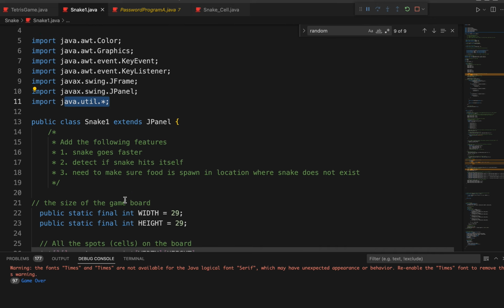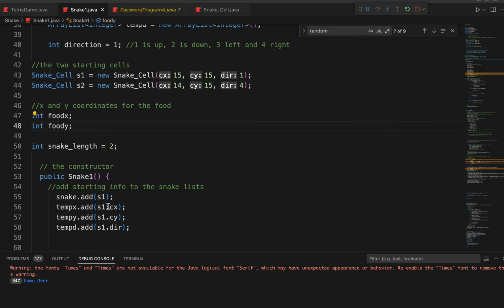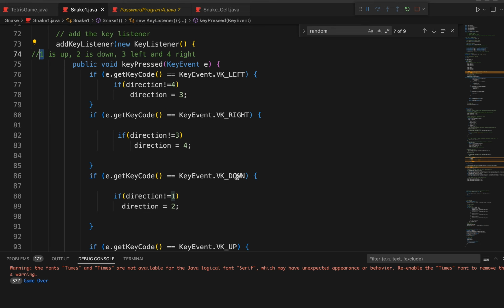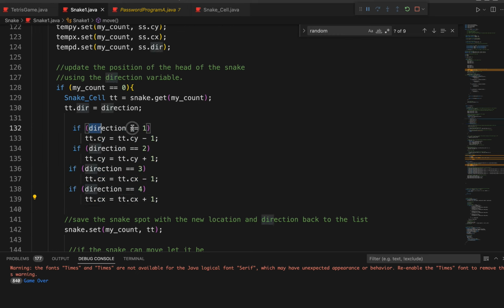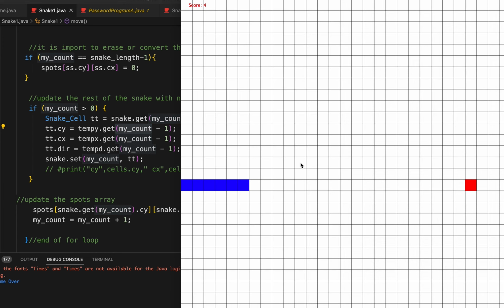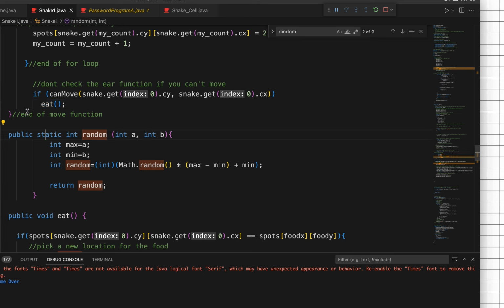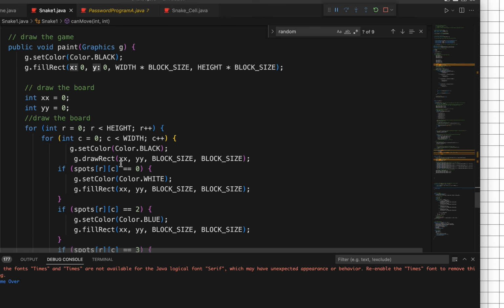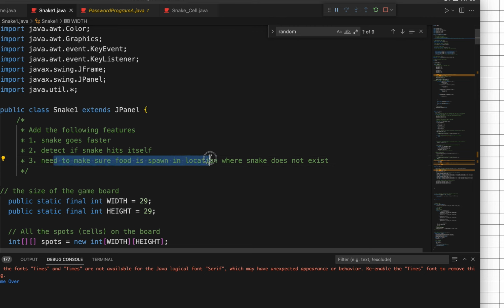Snake Game Code: Java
In this tutorial I review how to program the Snake Game using the java programming language. I step through the code line by line. I made use of the Java Graphics library and ArrayLists and 2D arrays. I have also coded this game in Python / PyGame and Processing. Let me know if you are interested in a tutorial using those coding platforms.